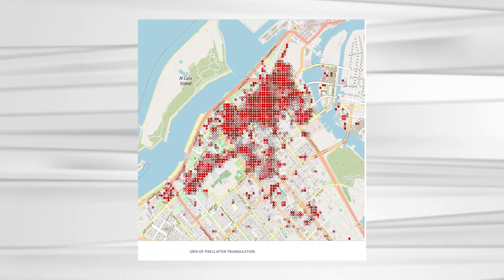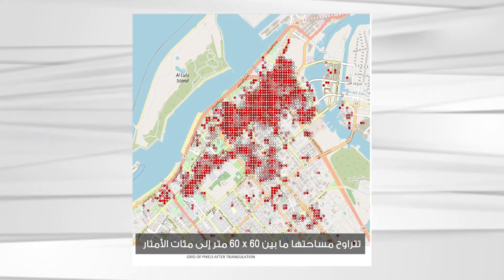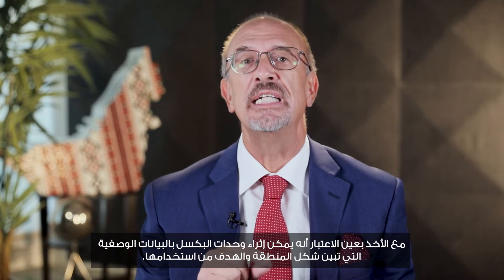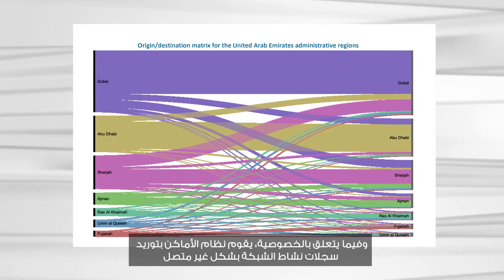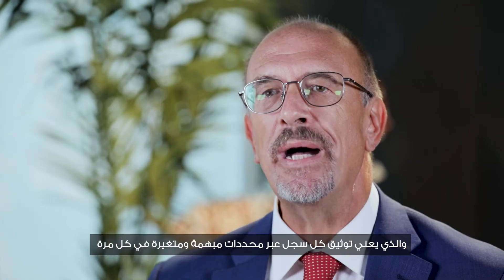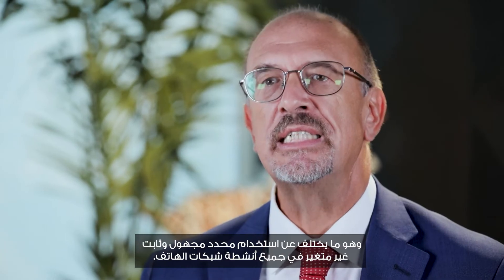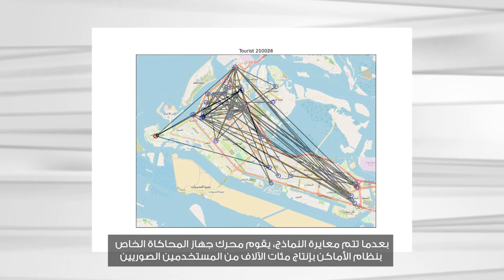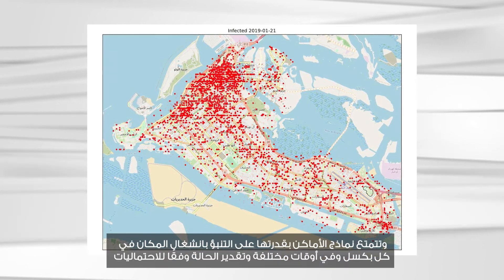أبحاث البيانات الضخمة- ندوة الأستاذ إيرنيستو دامياني بجامعة خليفة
Big Data Research- Prof. Ernesto Damiani, Khalifa University